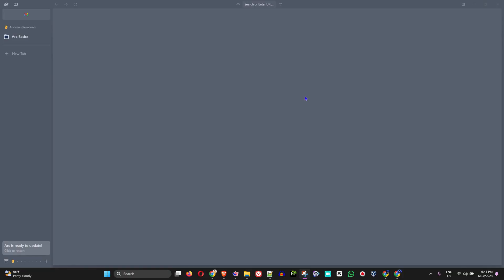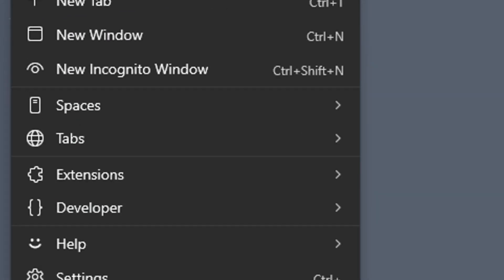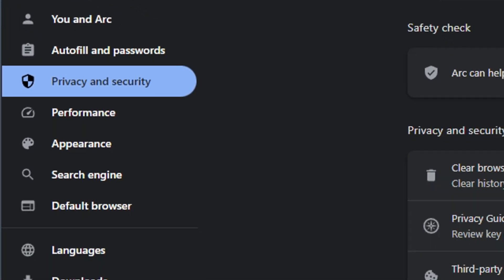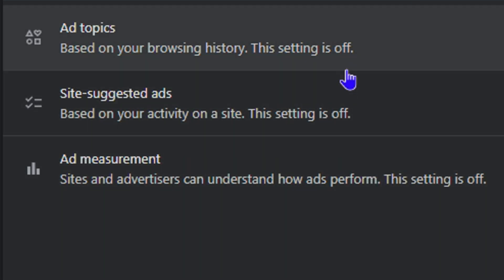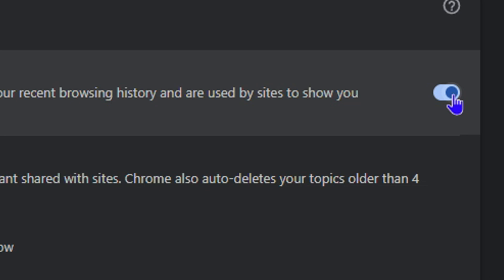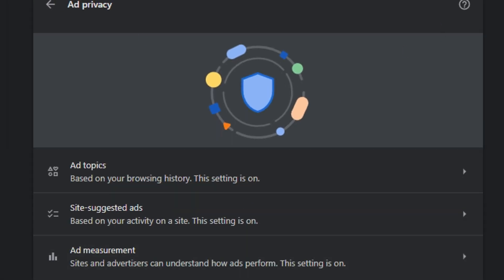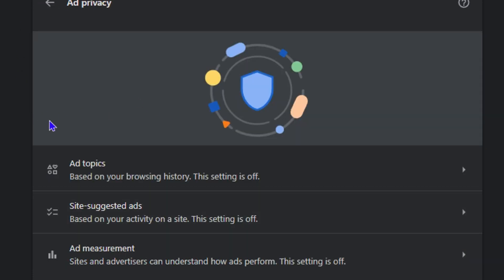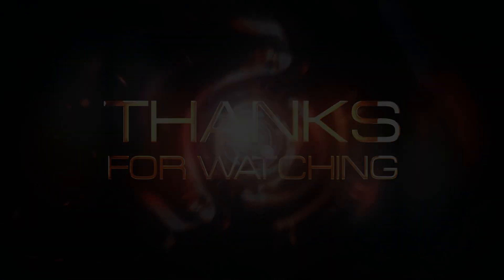How to Turn ON/OFF Ads on Arc Browser on WIndows 11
In this tutorial, I show you How to Turn ON/OFF Ads on Arc Browser on WIndows 11.